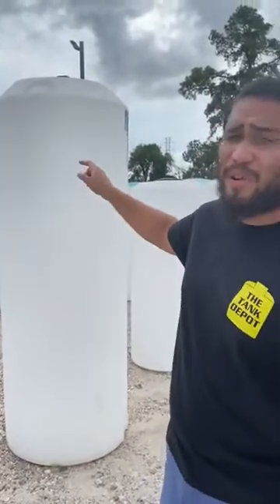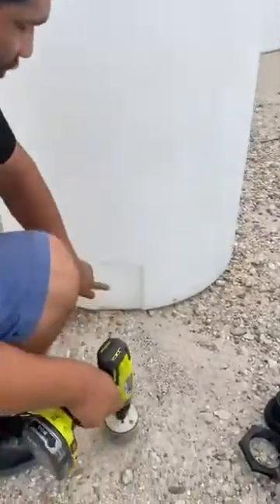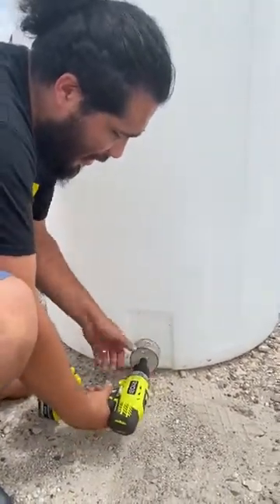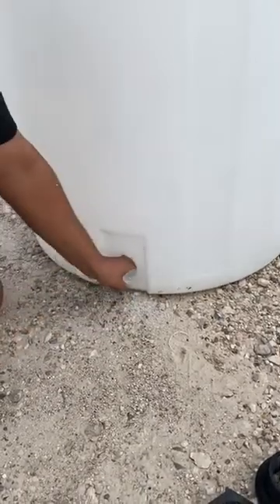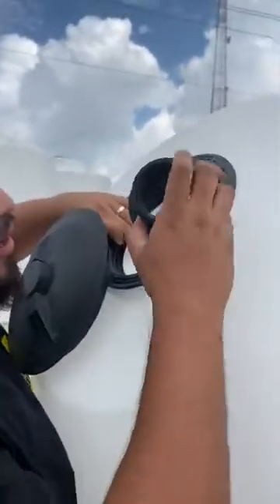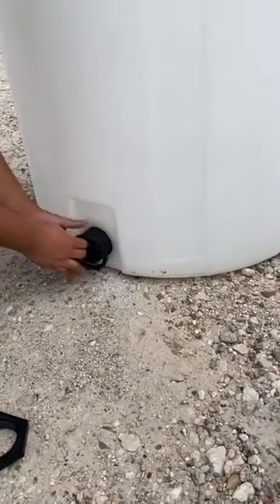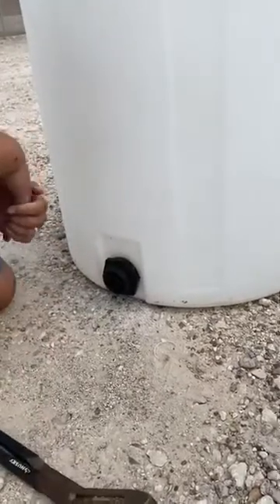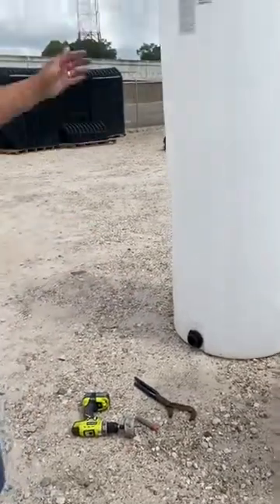How To Install a Bulkhead On a Vertical Water Storage Tank in Less Than 5 Minutes!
Watch Tank Depot expert, Chris, show you how to install a bulkhead fitting on a vertical water storage tank in less than 5 minutes.